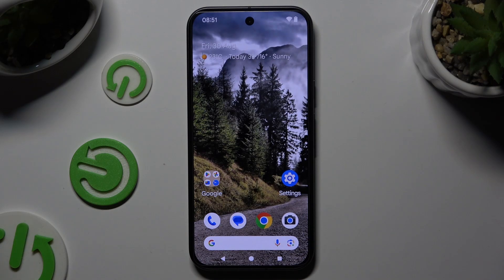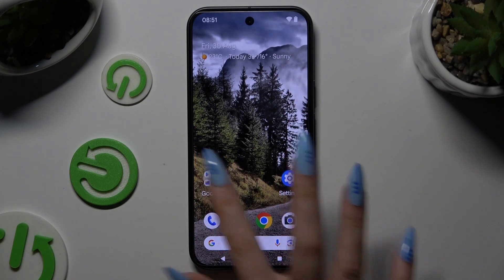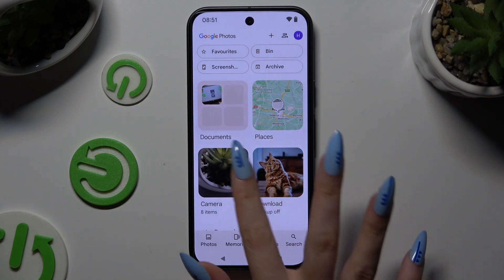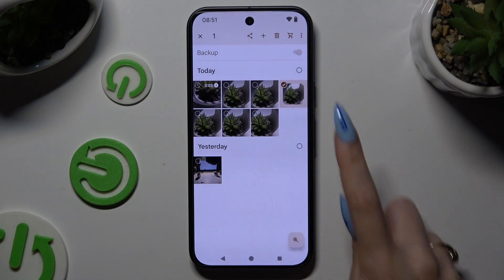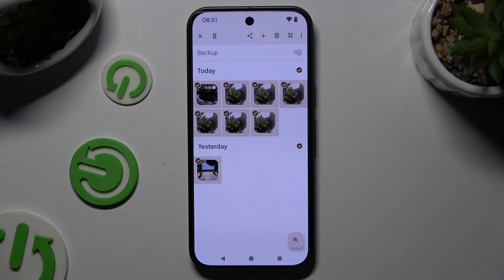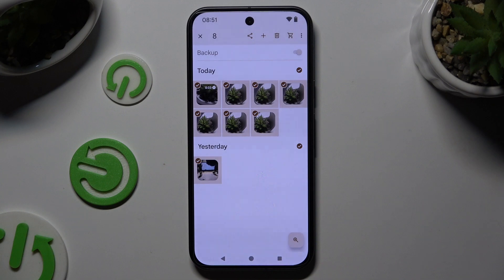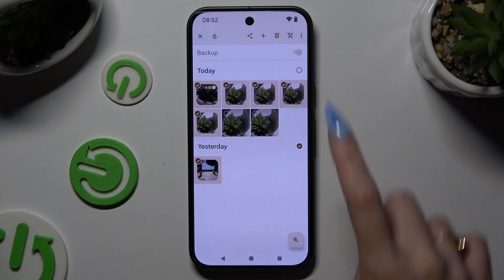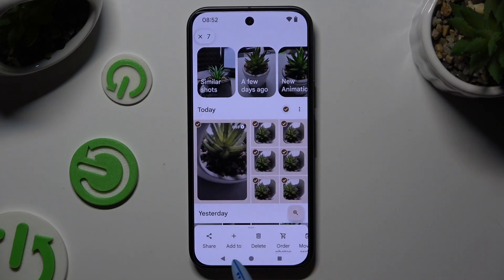How to Select and Delete Multiple Photos At Once - GOOGLE Pixel 9 and Gallery App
Let's learn the process of managing gallery photos together! In this video, we will talk about the GOOGLE Pixel 9 device and its default Gallery application, which hides a lot of secret features. One of them is to select or delete several photos together. So follow the steps from our video and use this multiple images mode smoothly.

How to delete multiple photos at once on GOOGLE Pixel 9? How to free up space by deleting multiple photos on GOOGLE Pixel 9? How to select multiple photos in the Gallery at once on GOOGLE Pixel 9? How to delete selected photos at once in GOOGLE Pixel 9 Gallery?